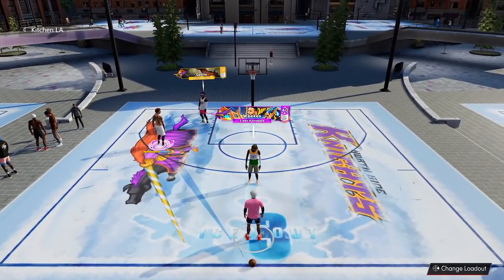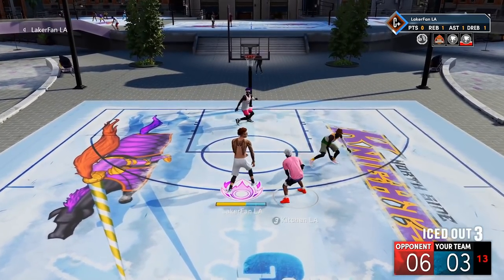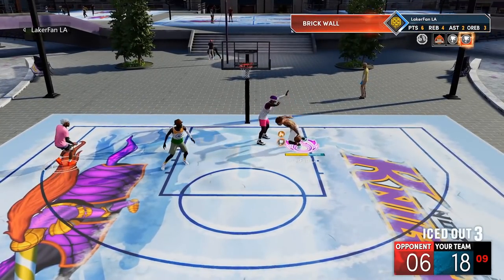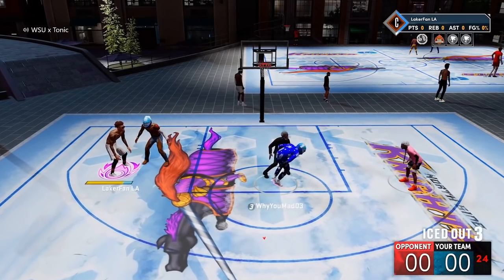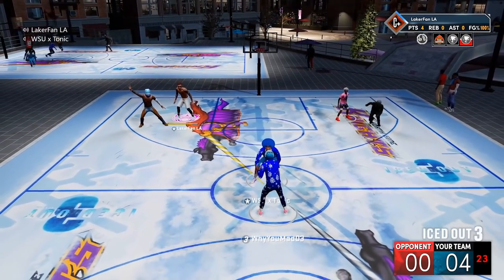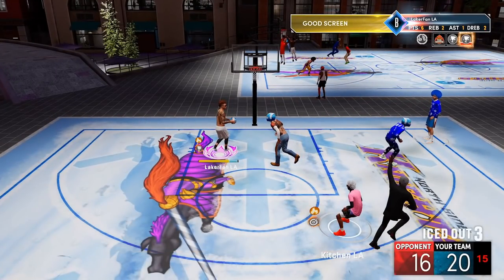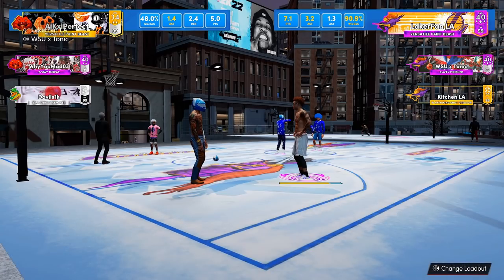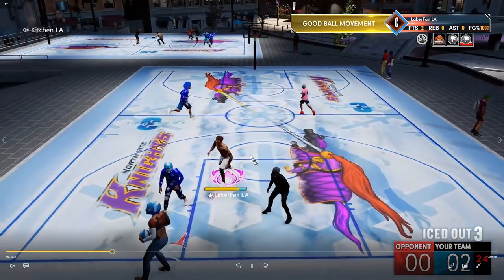HOW THE NEW INTERCEPTOR PATCH EFFECTS THE META OF NBA 2K22 NEXT GEN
In this video I discuss the meta of nba 2k22 next gen after the passing lanes patch and interceptor patch in nba 2k22 next gen.
Most particularly the bigman position, from the difference between the 6'9 glitched metric builds, to 7 footers, 7'3 centers.
And also discussing the lockdown position.